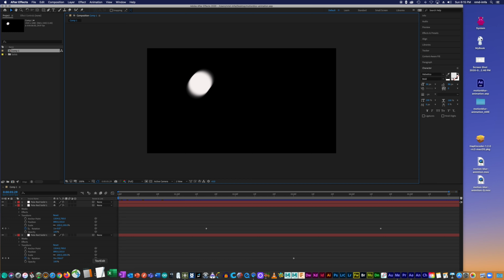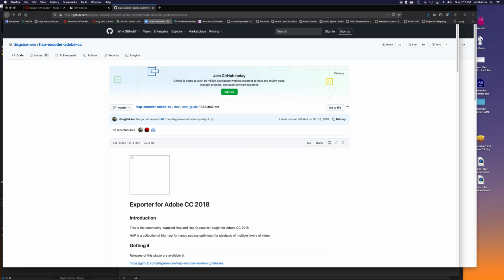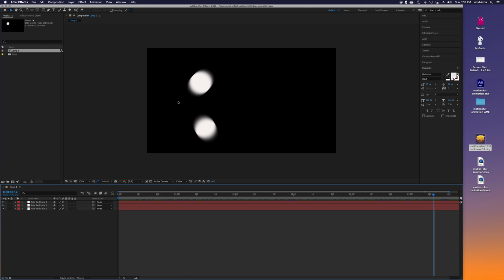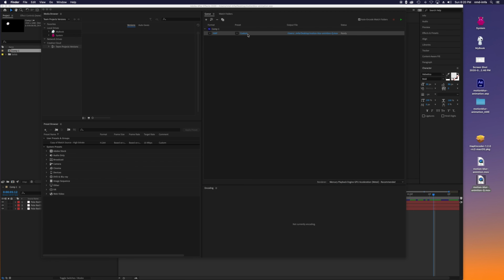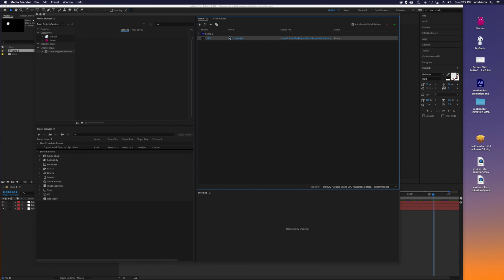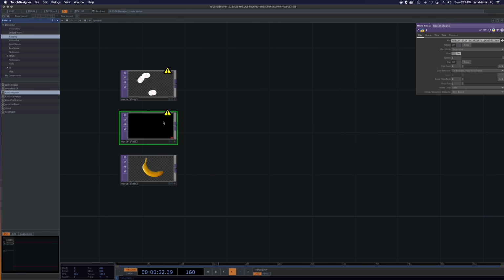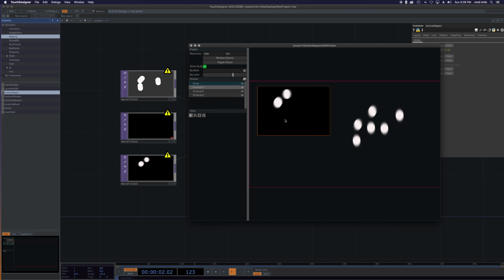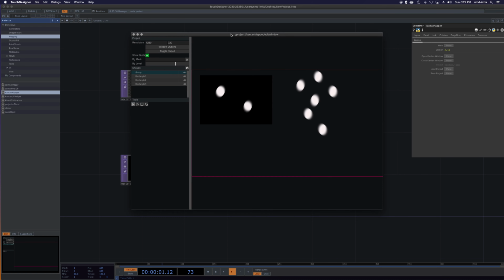ART 371 HAP video codec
An intro to the HAP video codec and Alpha channel options